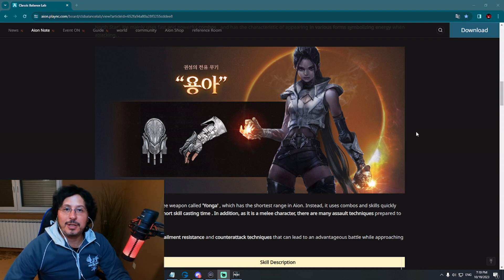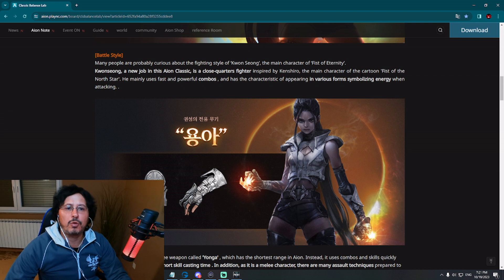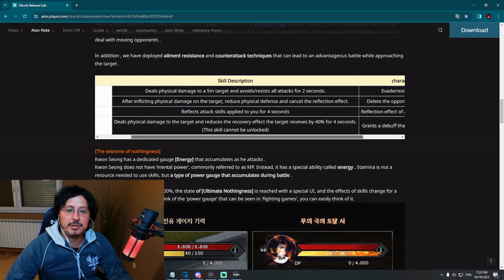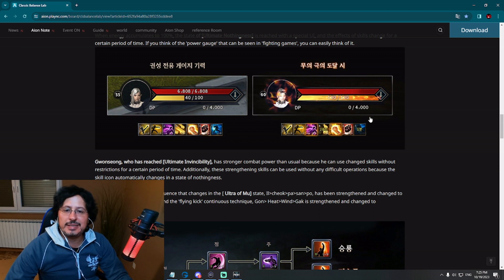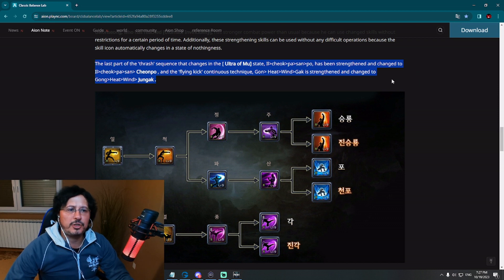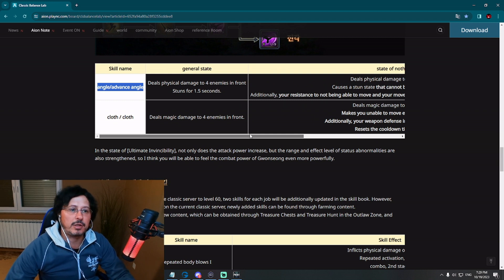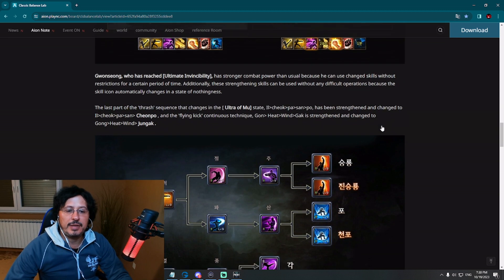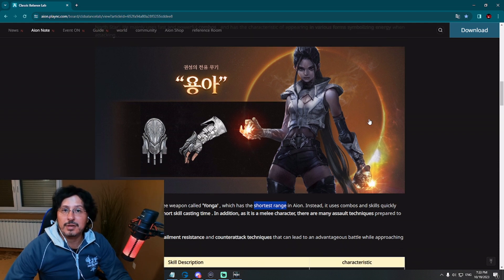Aion Classic 3.0 NEW CLASS FIGHTER - Reflect, Energy Charge and Weapons Guide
Aion Classic 3.0 new class Fighter